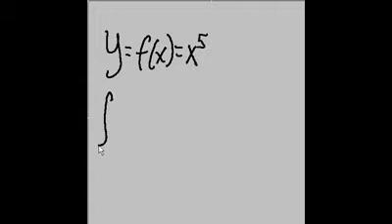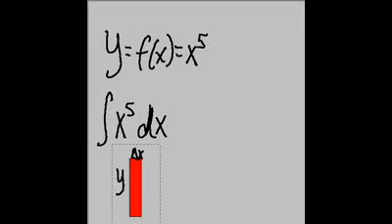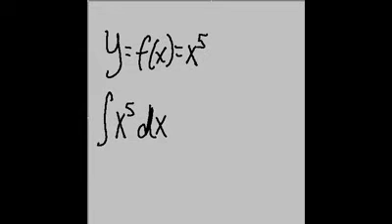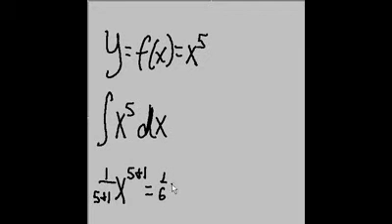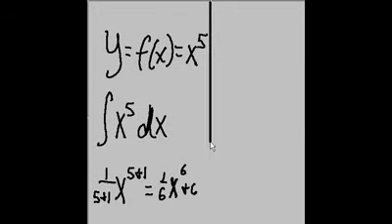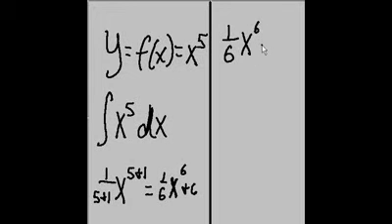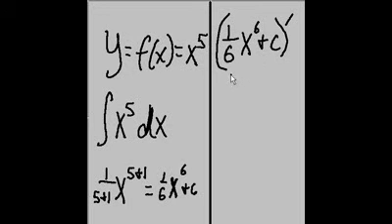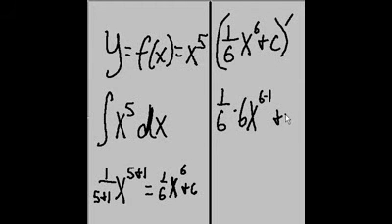Integration and Differentiation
I integrate and then differentiate a function